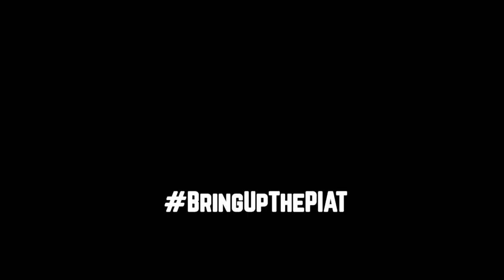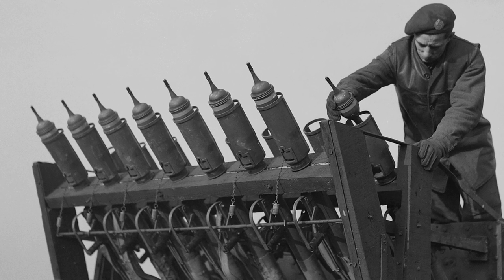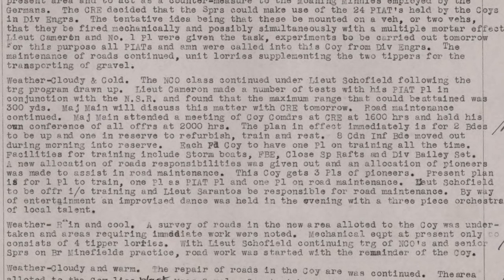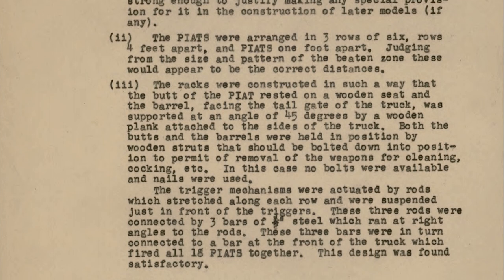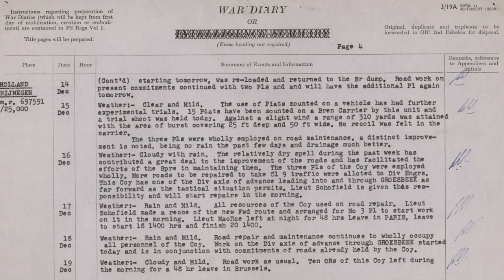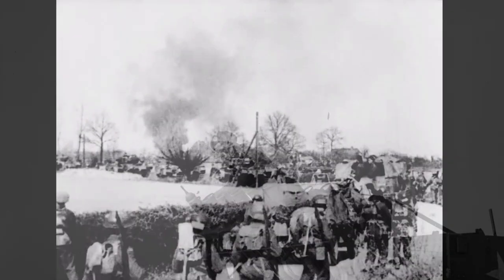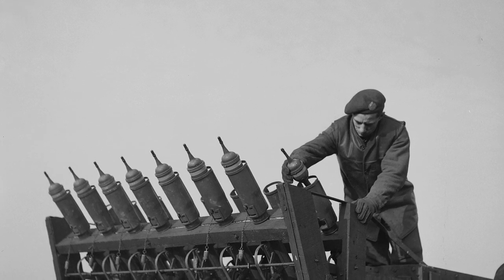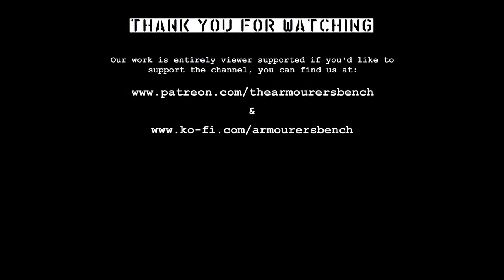The Experimental PIAT Carrier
In late 1944, the Royal Canadian Engineers were tasked with improvising a harassing weapon. The result was the Experimental PIAT Carrier. The Canadian Sappers mounted more than a dozen PIATs (Projector, Infantry, Anti-Tank) onto the back of a Universal Carrier! In this video Matt digs into this history of this curious in-field adaptation!

Contents:
0:00 - Introduction
00:35 - 16th Field Company RCE
01:20 - The PIAT Carrier
03:00 - An Answer To The Nebelwerfer
03:36 - PIAT Truck
04:40 - Report on First Test
07:00 - Bring Up The PIAT Carrier!
08:40 - Call to Action
09:30 - Op VERITABLE
10:00 - Examining the Photos Closely
12:40 - Conclusion